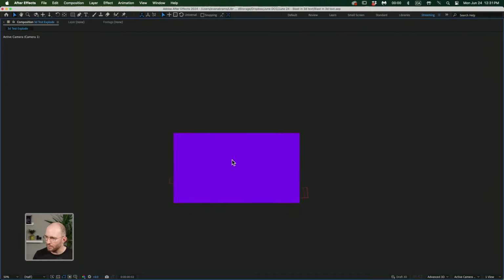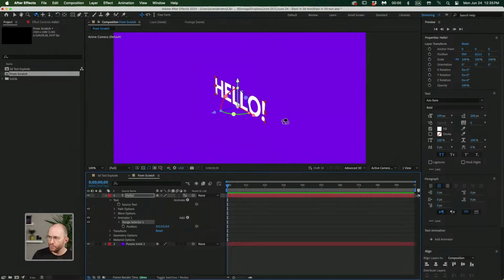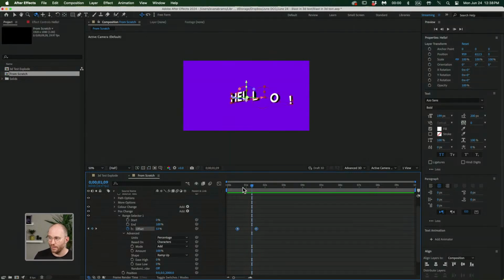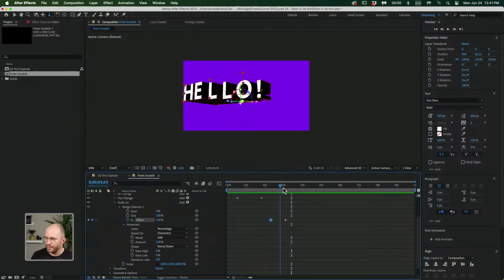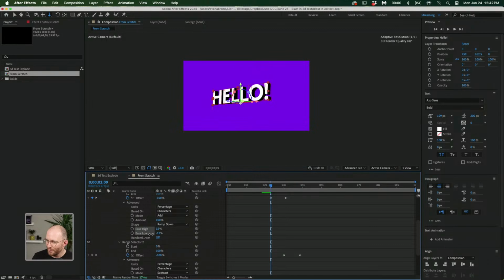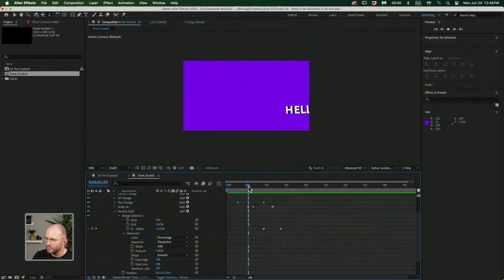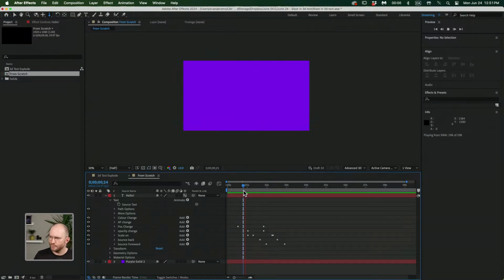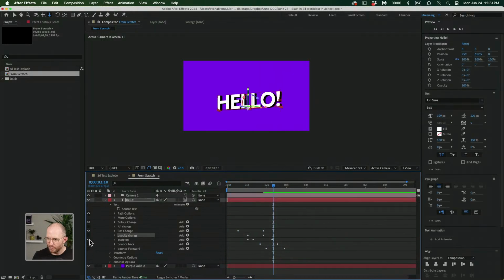Blast in 3d text | Video Typography Challenge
CHALLENGE: Combine text animators to bring on explosive text reveals. This is a great way to step up your kinetic typography game!

Join your host Evan Abrams each Monday at 9:30am PT to learn how to approach each challenge using Premiere Pro and After Effects. Get your questions answered, see what the community is creating and get feedback on your work!